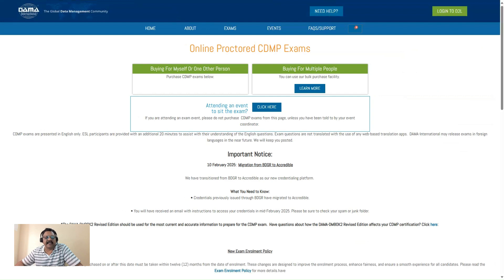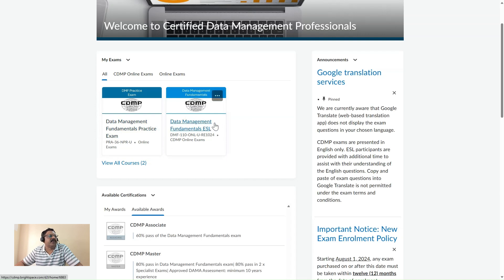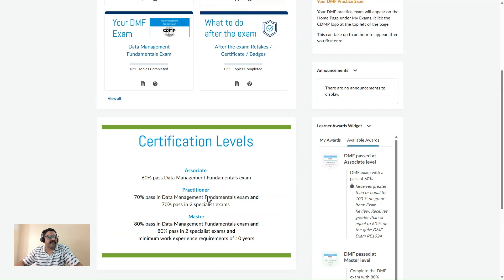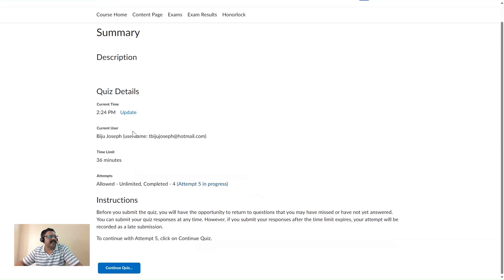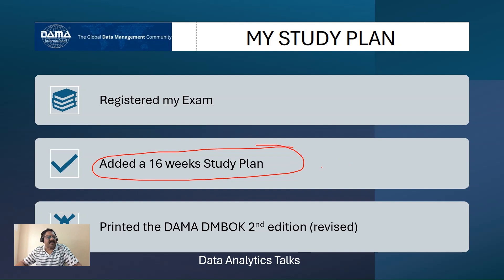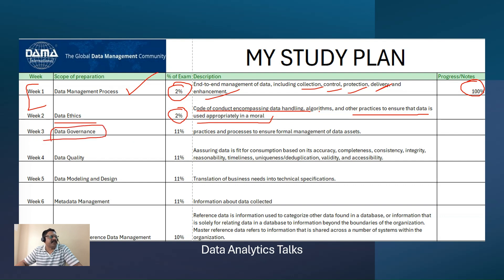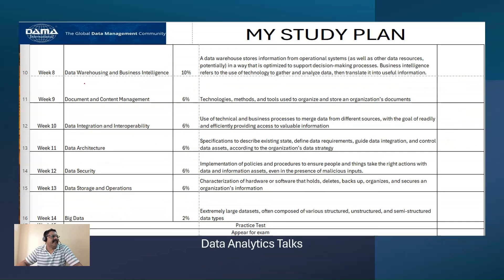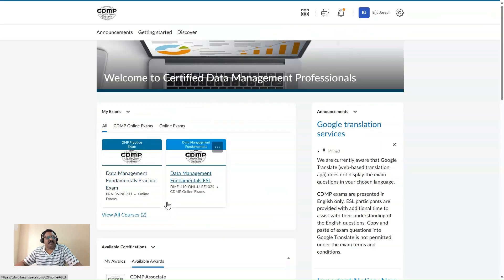My CDMP Study Plan | How I Prepare for Certified Data Management Professional Exam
Are you planning to become a Certified Data Management Professional (CDMP)? In this video, I walk you through a structured study plan to help you prepare effectively for the CDMP exam, based on the DAMA-DMBOK framework.

✅ What you'll learn:

Overview of CDMP certification levels (Associate, Practitioner, Master)
Key domains from the DAMA-DMBOK2 guide
Study resources and tools
Tips for taking the exam
How to align your learning with real-world data management practices
Whether you're a data architect, analyst, engineer, or manager, this guide will help you build a strong foundation in enterprise data management and boost your career.

📘 Resources mentioned:

DAMA-DMBOK2 Book
CDMP Practice Exams
Data Management Glossary
Online communities and forums